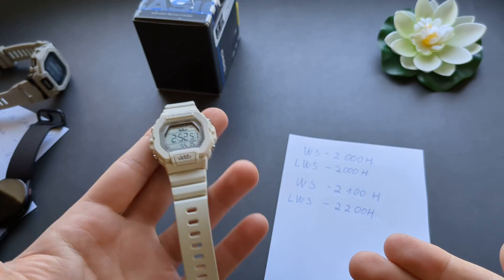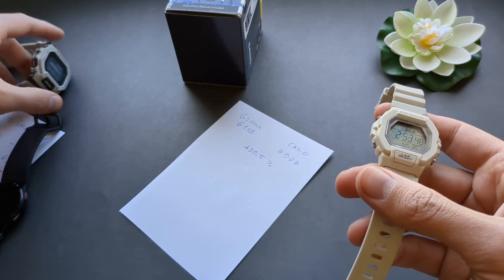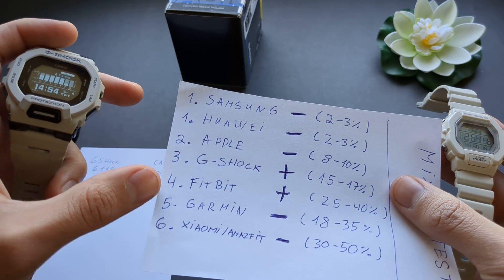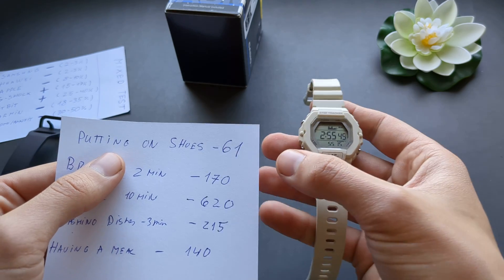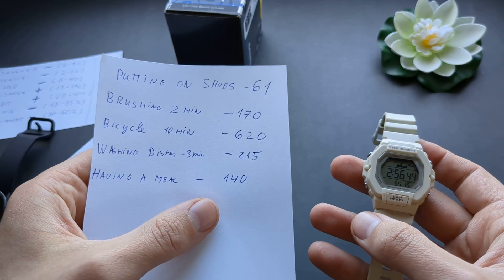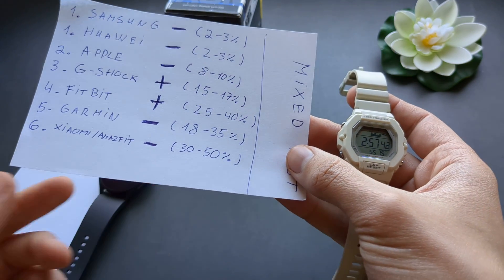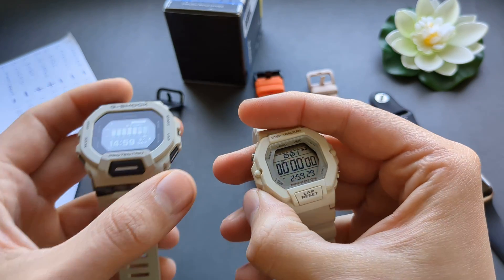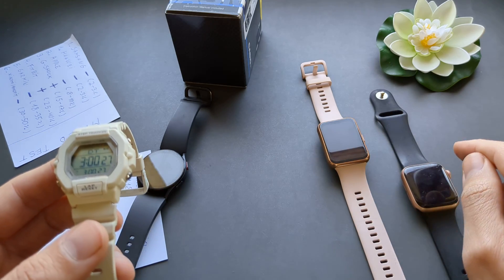Casio StepCounter Accuracy Test - WS-2000H , WS-2100H , LWS-2000H , LWS-2200H Steptracker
Vs Apple, Samsung, Garmin, Fitbit , Huawei